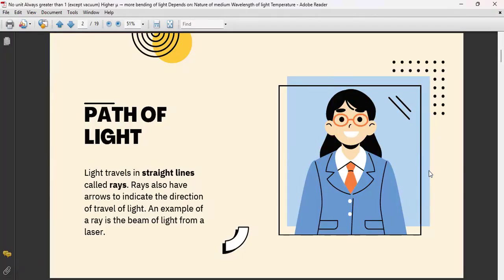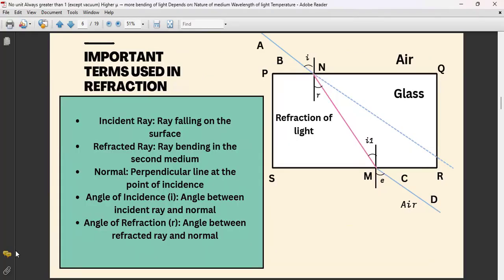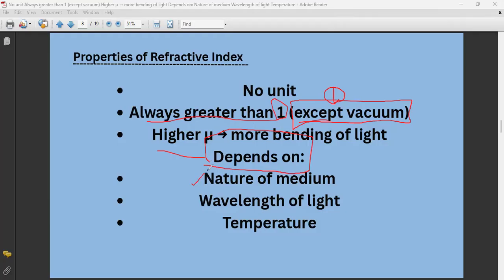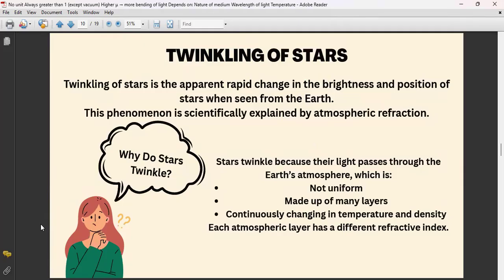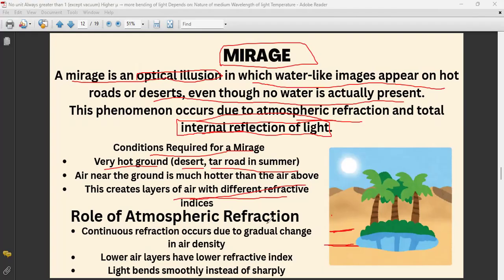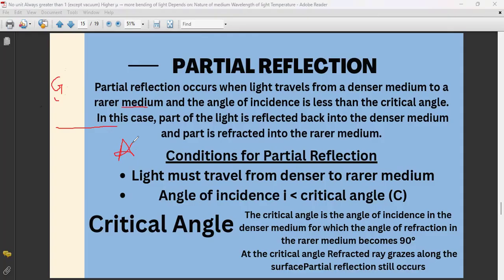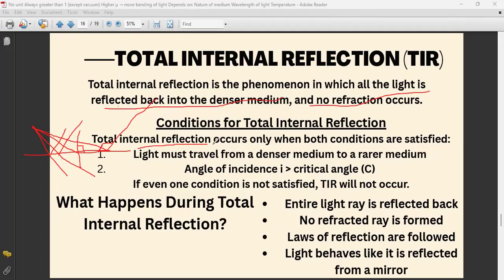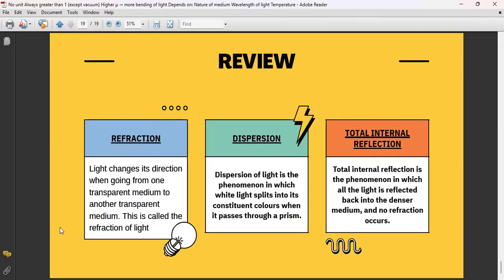Session 4- Refraction of light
in this video, we explore the concept of Refraction of light, a key topic and must know topic as a exam perspective
snell's law
twinkling of stars
mirage formation
total internal reflection
partial internal reflection
critical angle
rainbow formation
All concepts are explained in a simple, clear and exam oriented manner.
Watch till end to build a strong foundation in optics and boost your exam preparation.